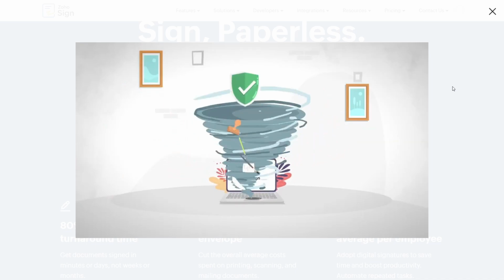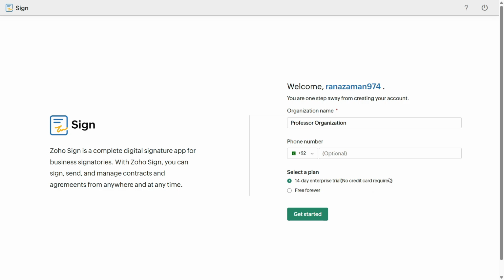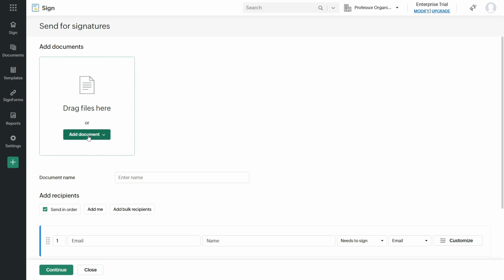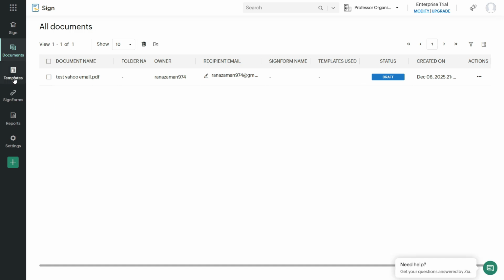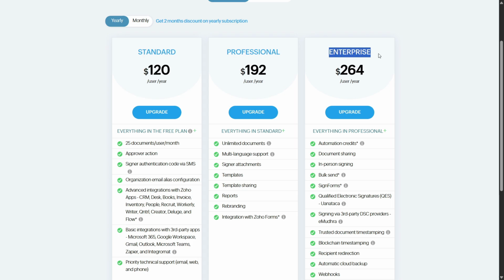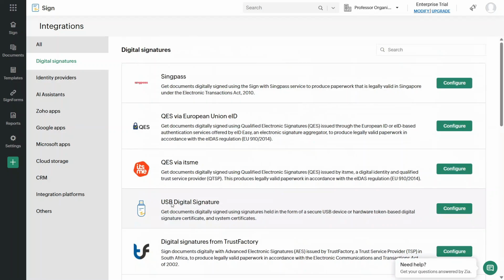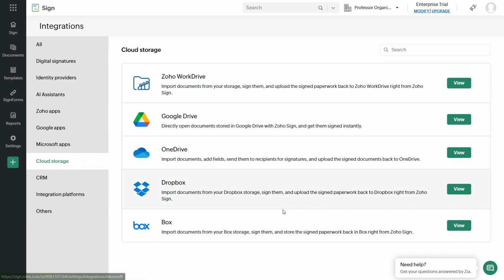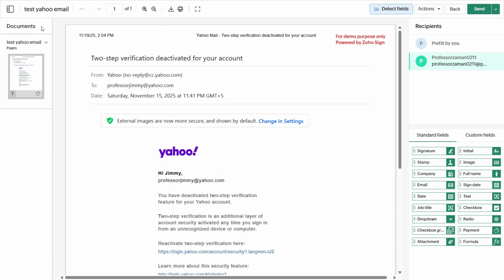Zoho Sign Tutorial For Beginners 2026 - How To Sign Documents With Zoho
Zoho Sign Tutorial For Beginners – How To Sign Documents With Zoho

In this beginner-friendly Zoho Sign tutorial, you’ll learn how to sign, send, and manage documents securely using Zoho Sign. This overview covers e-signatures, document workflows, templates, approvals, and integrations, making it perfect for businesses, freelancers, and beginners who want a fast and secure way to handle digital signatures with Zoho.